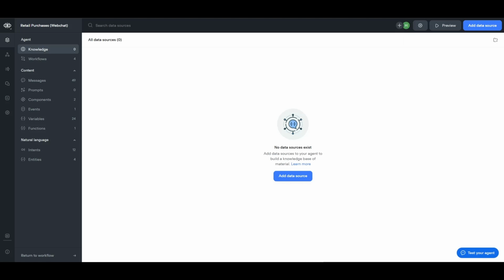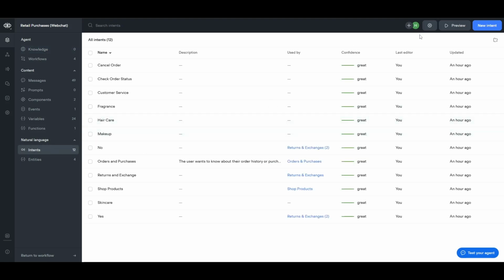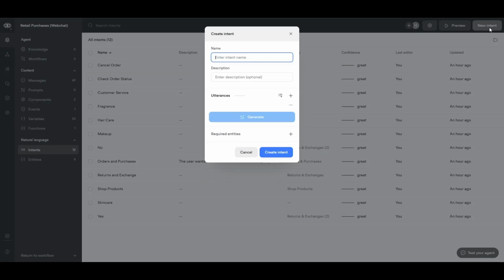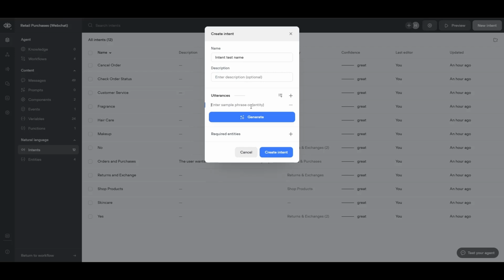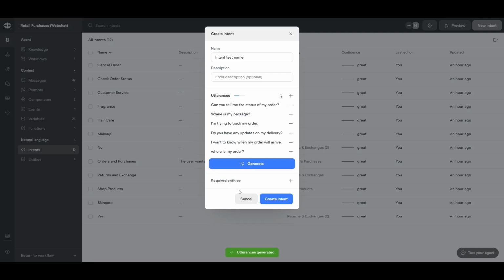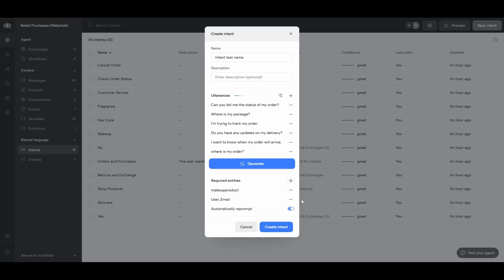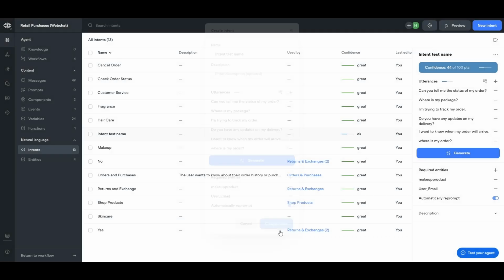How to Add an INTENT in VOICEFLOW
Learn how to add an intent in Voiceflow and create powerful AI agents and chatbots. This tutorial will teach you the basics of building with artificial intelligence in Voiceflow.